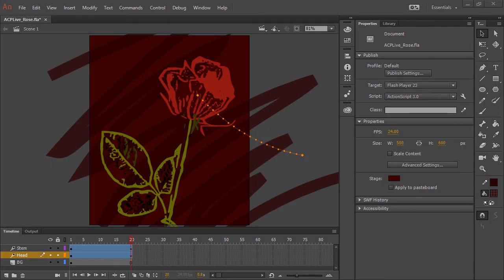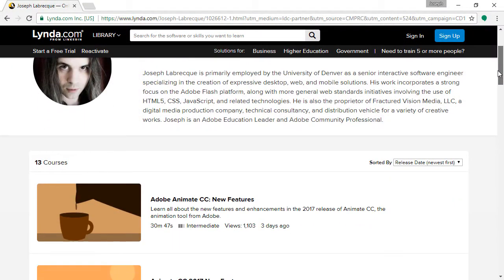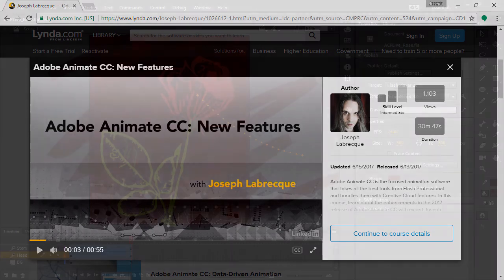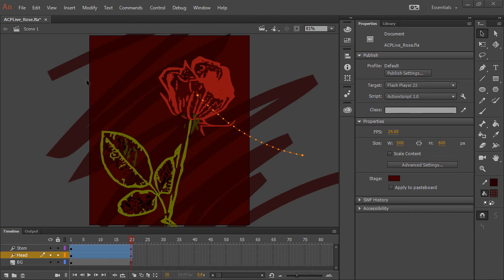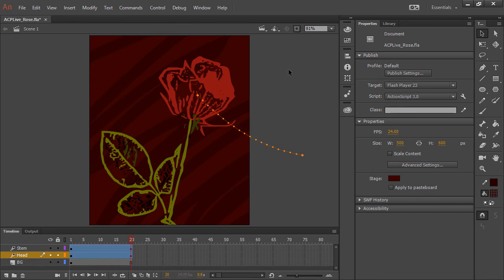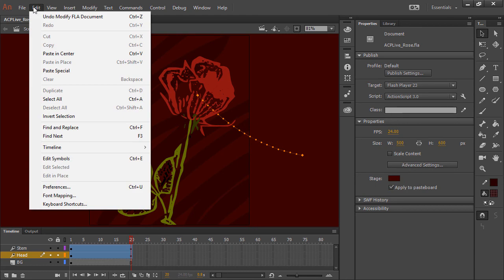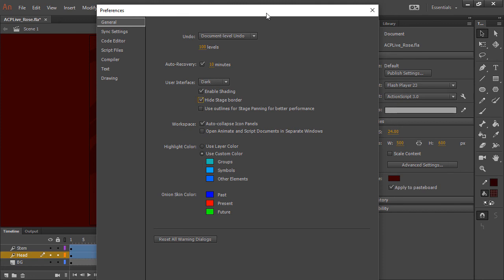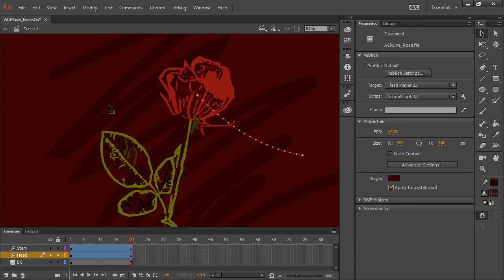Animate CC Stage Border Options (June 2017 update)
A more in depth explanation of new stage border outline options present in the Adobe Animate CC June 2017 release.